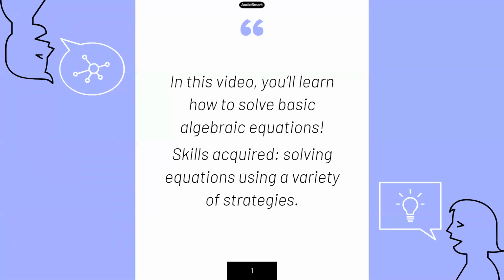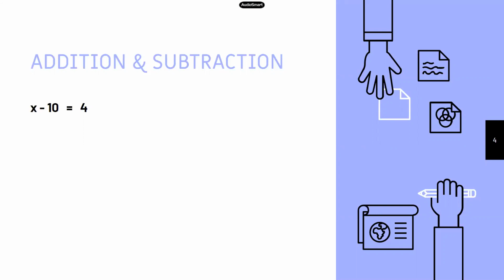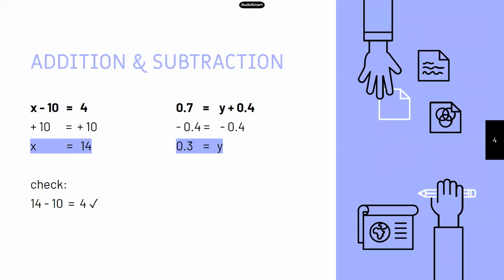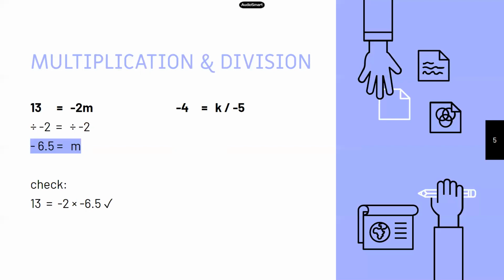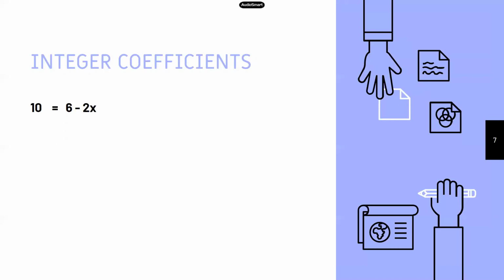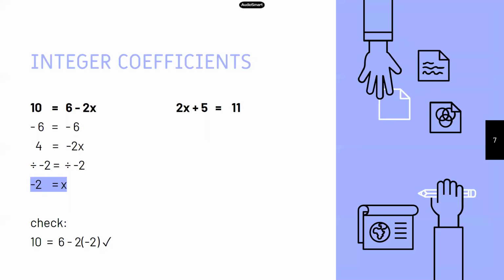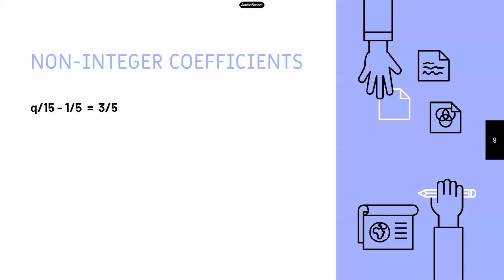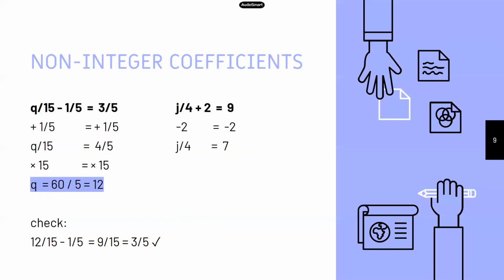Solving Algebraic Equations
In this video, you’ll learn how to solve basic algebraic equations!
Skills acquired: solving equations using a variety of strategies.